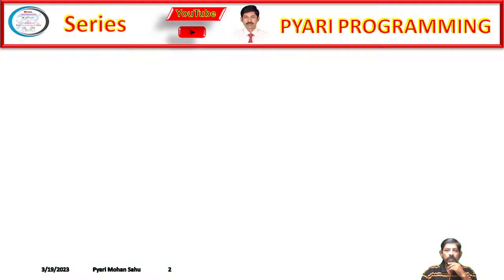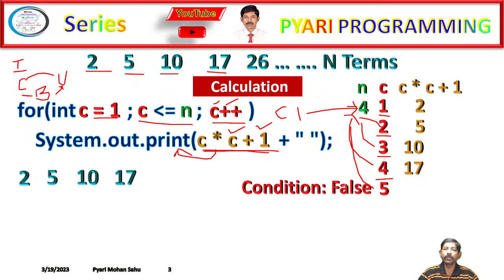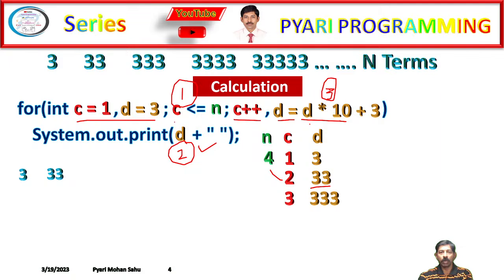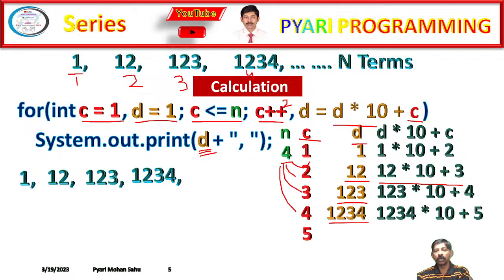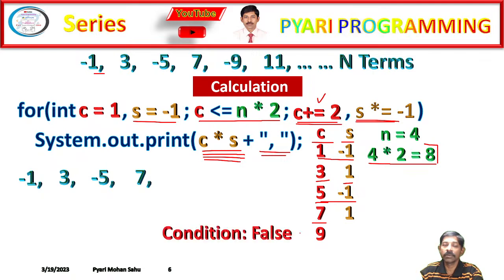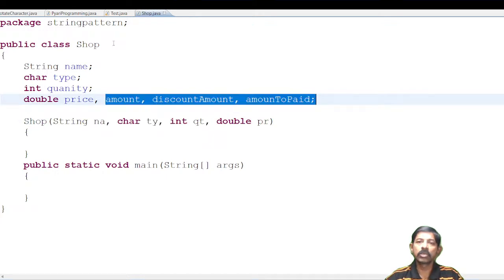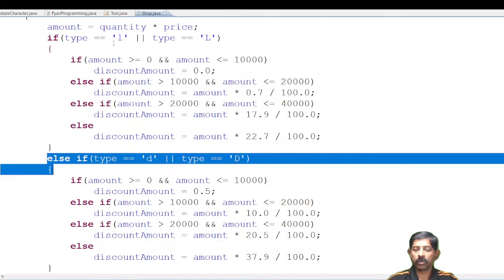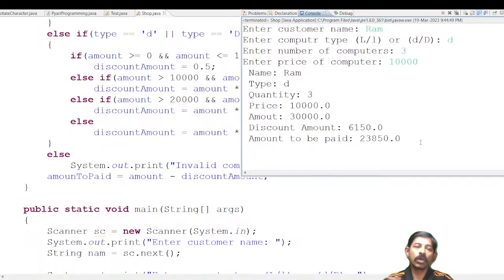Java Series | Class | Method Overloading